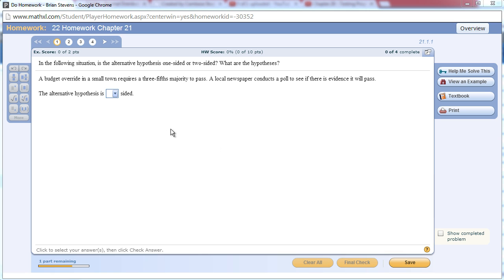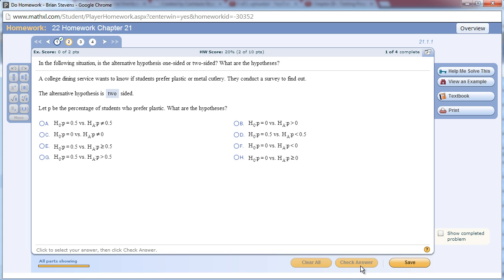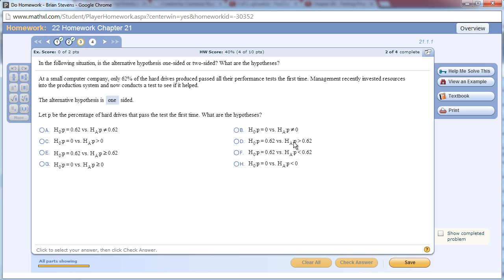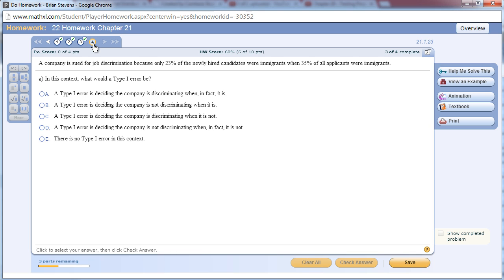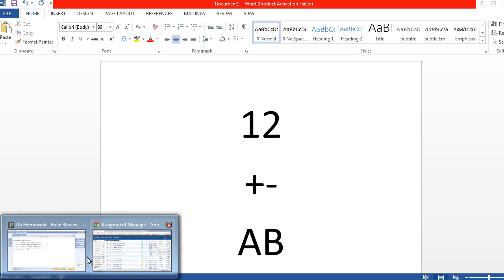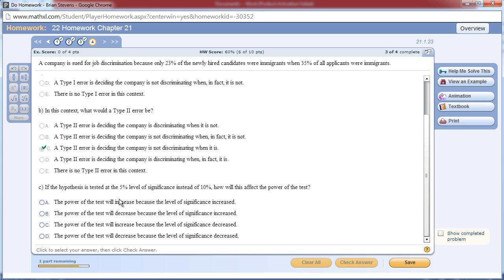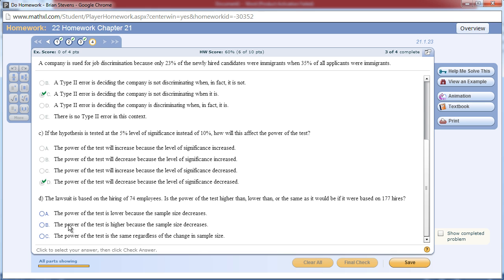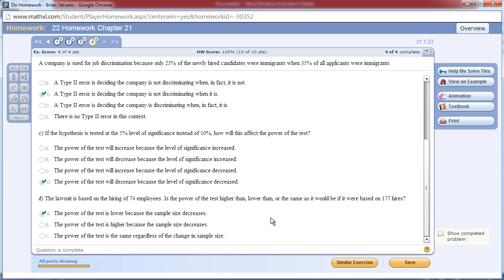Chapter 19 - More About Tests